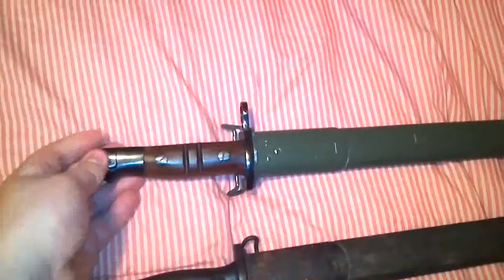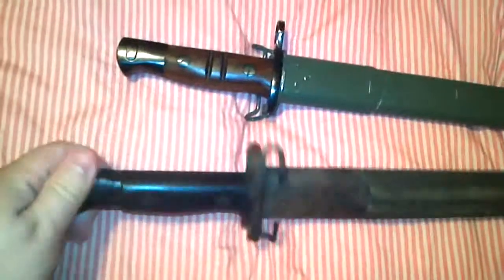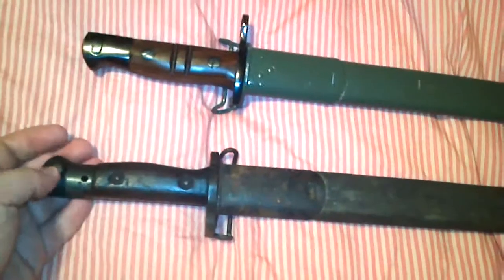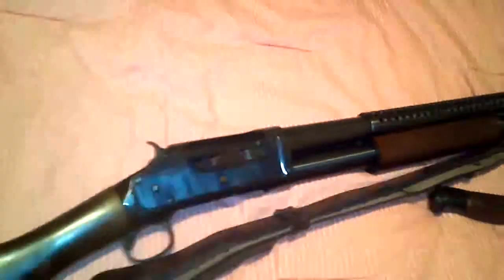Review of IMA 16 inch bayonet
This is a review and comparison of a reproduction WWI 16 inch bayonet compared to an original.